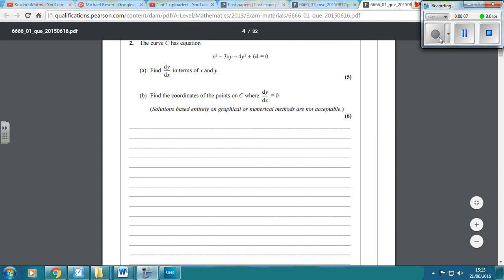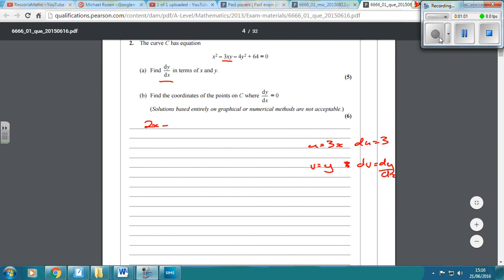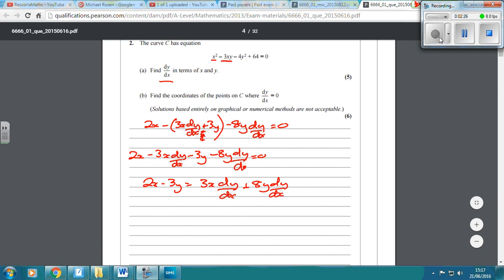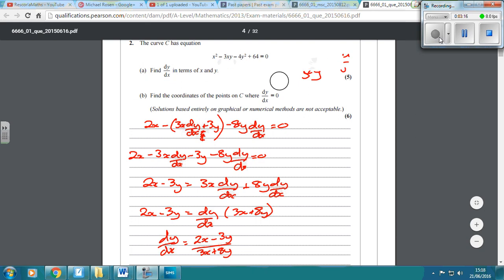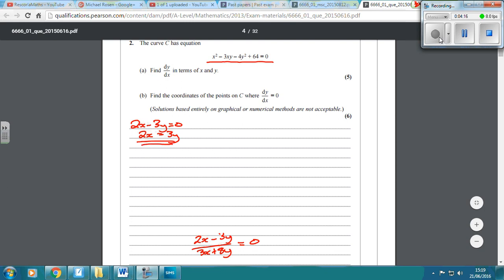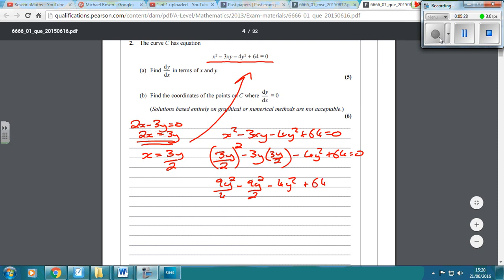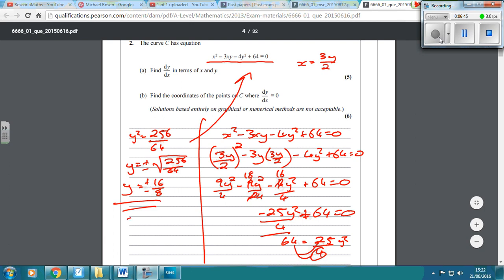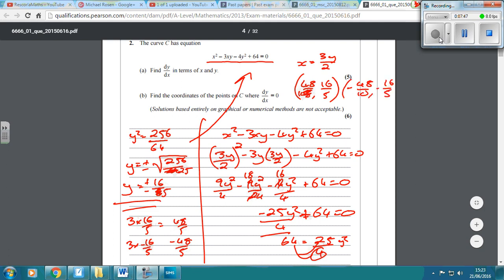RescorlaMaths C4 revision June 2016 C4 paper. Question 2 implicit differentiation